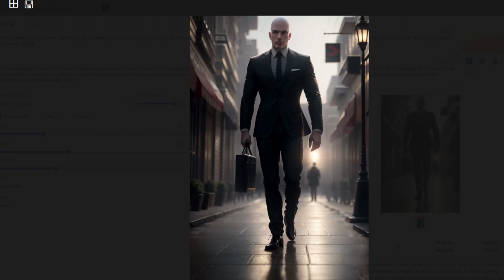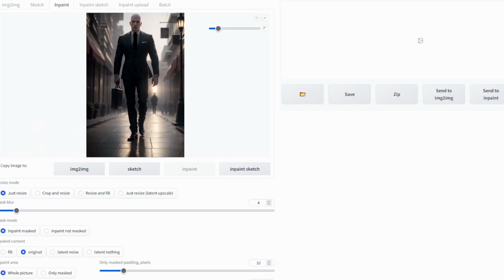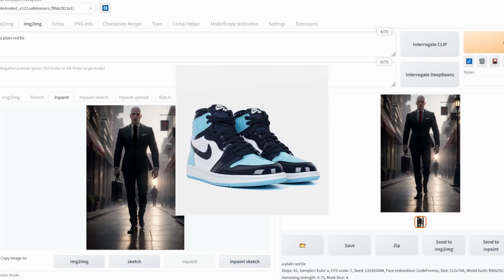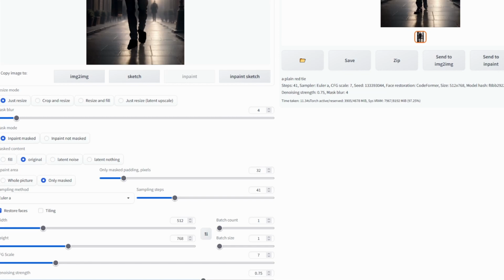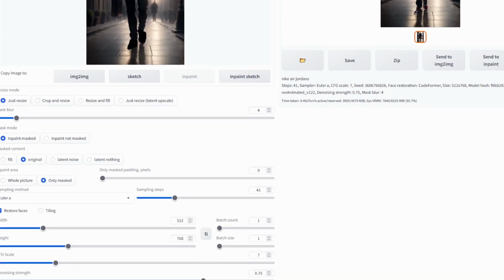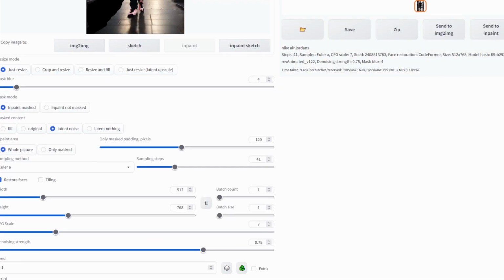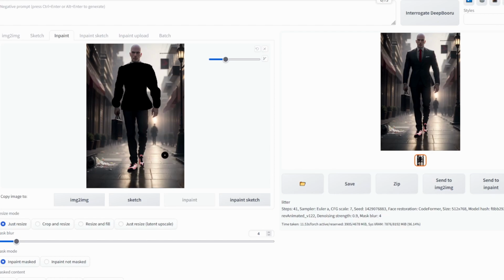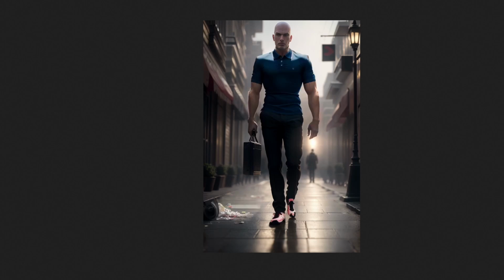Stable Diffusion Inpainting Basics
Learn the basics of using stable diffusion inpainting with this easy-to-follow tutorial. In this video, I’ll cover everything you need to know about stable diffusion inpainting, including how it works, its benefits, and how to use it. Whether you’re a beginner or an experienced user, this tutorial will help you get started with stable diffusion inpainting in no time. Watch now and start creating stunning images today!

In this video I cover topics such as:

- Mask blur
- Inpaint area
- Masked content
- Masked padding